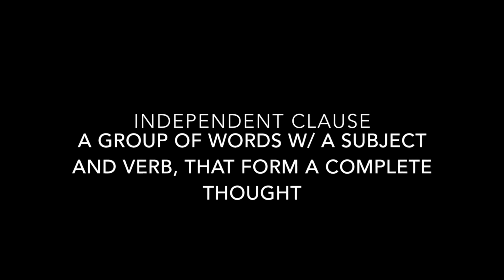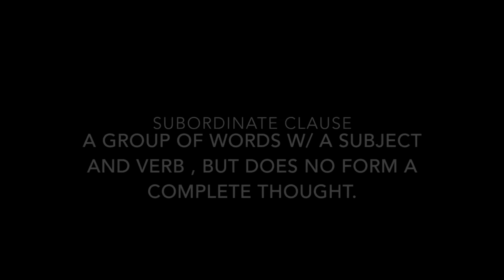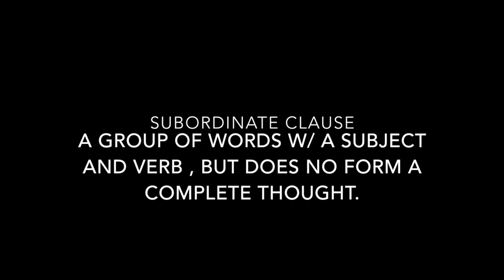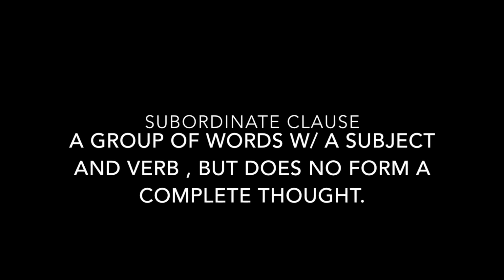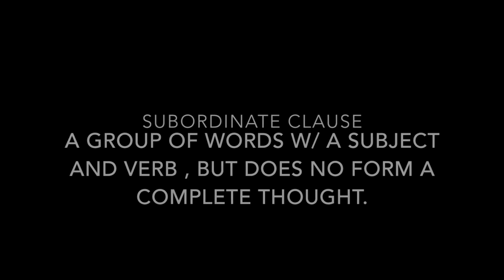Nonessential v Essential Relative Clauses